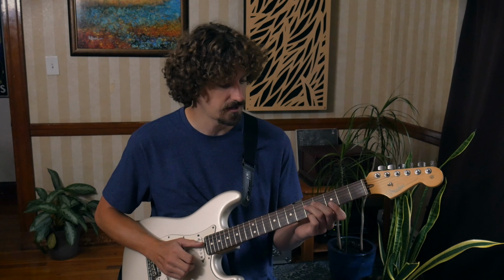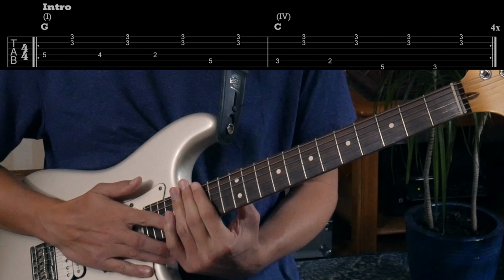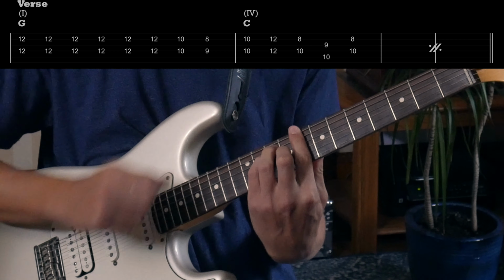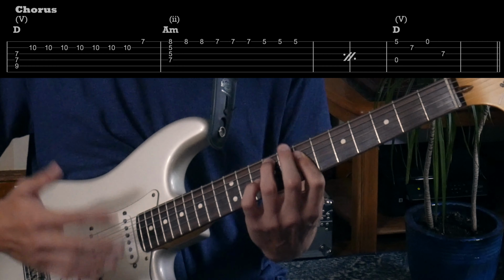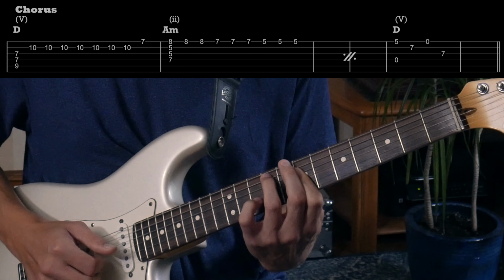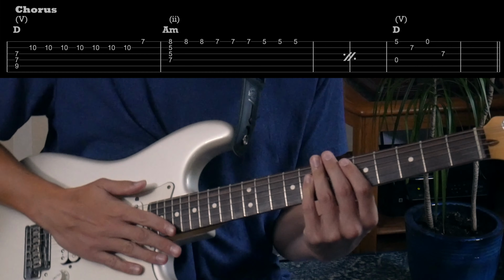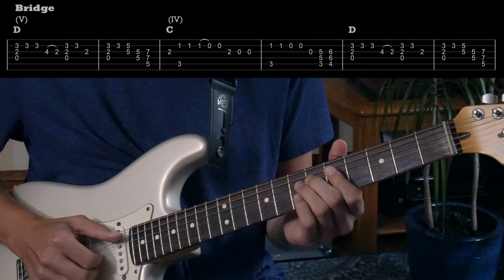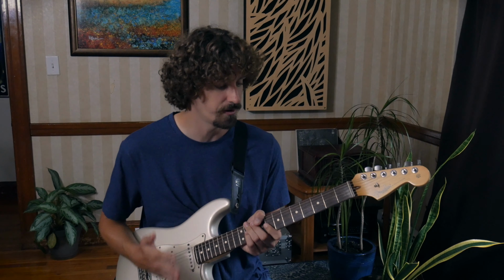Friend of the Devil - Guitar Instrumental Arrangement - Grateful Dead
A guitar arrangement for Friend of the Devil by the Grateful Dead.  In a slow electric version.
🎸 Take The FREE Jerry Garcia 5-Day Guitar Challenge! 🎸